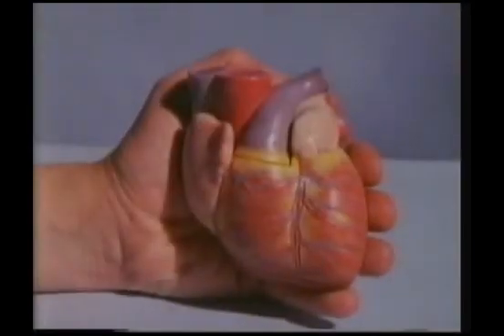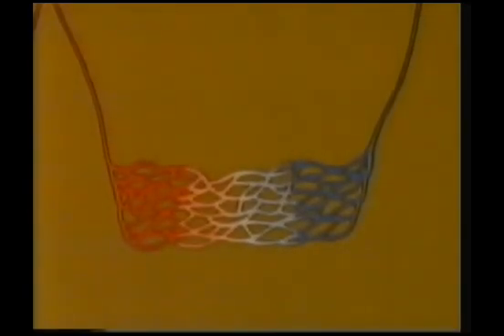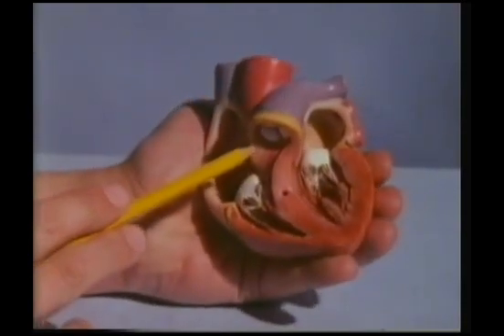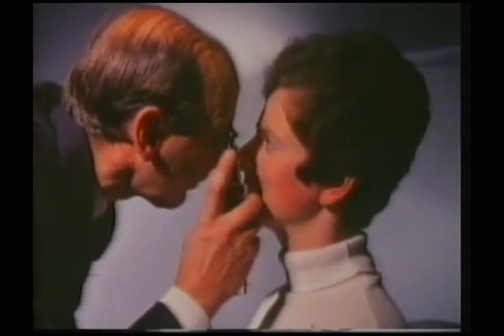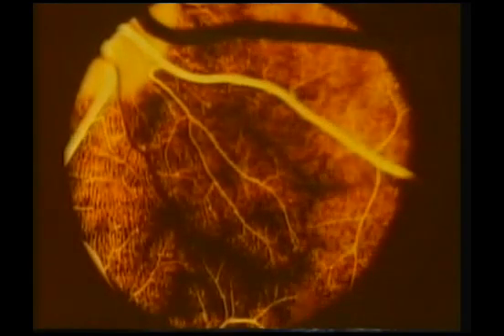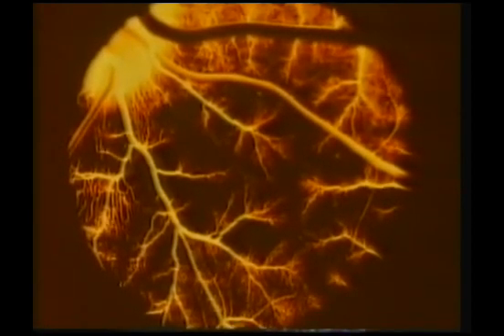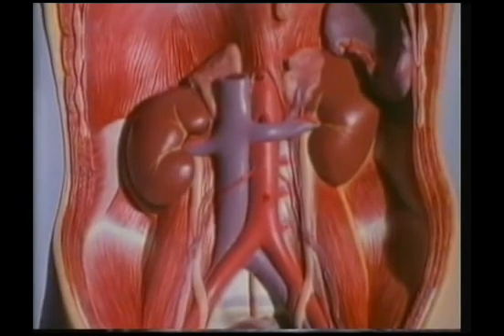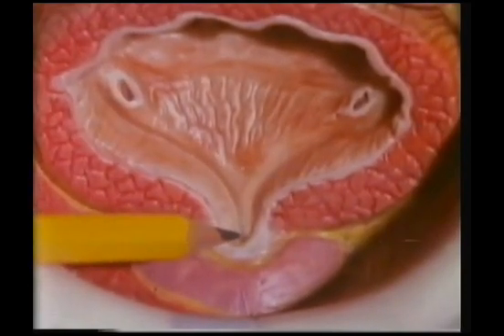S12RS03 Streams of Life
The Living Body

ITV Schools circa 1972

Blood stream and flow. Human heart, blood pressure. Kidney dialysis. 20 mins approx.